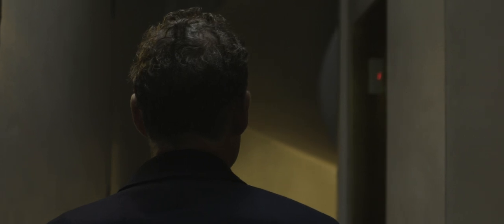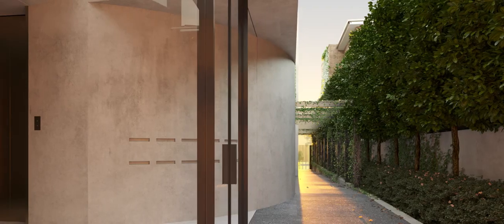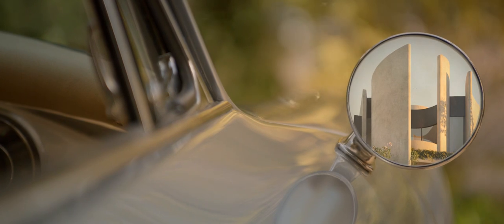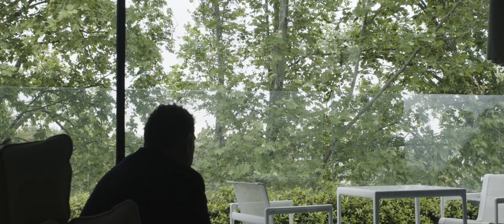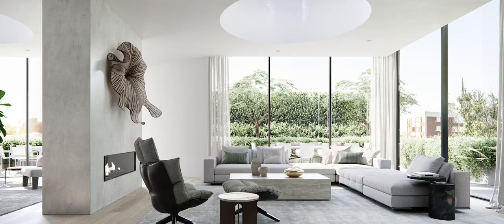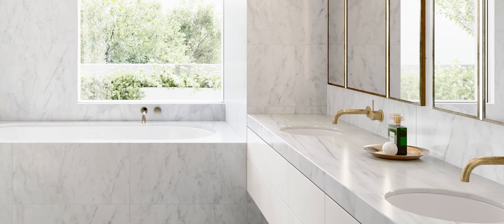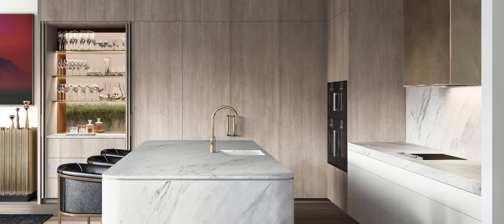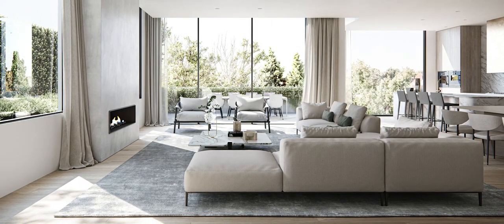Fawkner House | Live in Legacy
Fawkner House is a new chapter for SouthYarra. Unequivocally unique and crafted with legacy in mind, these residences are inspired bytheir surrounds, encapsulating a desire for space, light and views.

Design by Rob Mills Architecture and Interiors
Landscape design by Paul Bangay